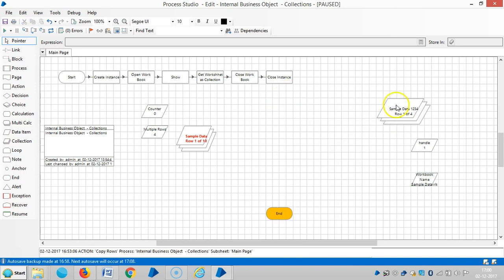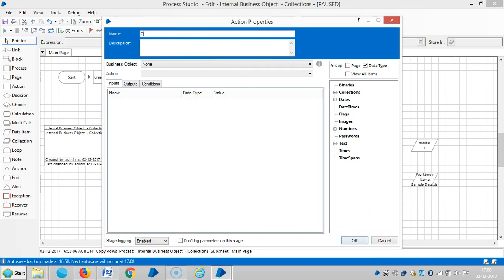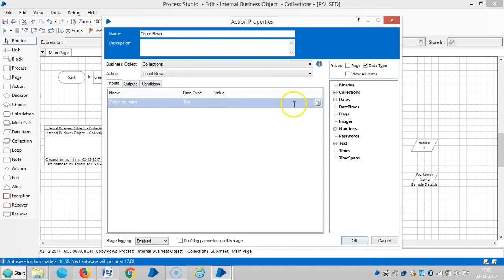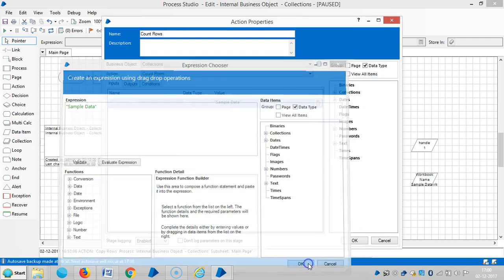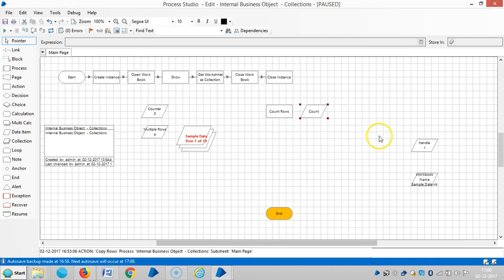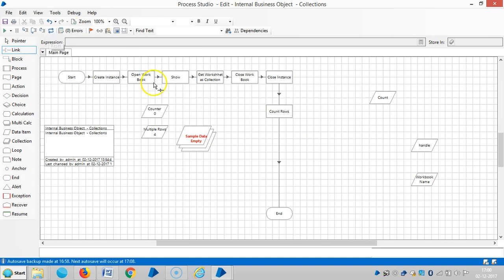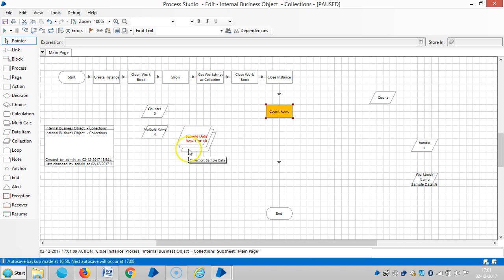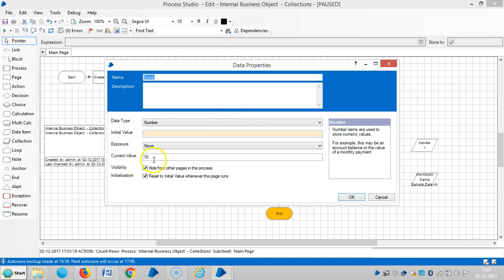BluePrism-Internal Business Object-Count Rows - BPCL 4005-Aditya RPA Academy BTM Layout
BluePrism-Internal Business Object-Count Rows - BPCL 4005-Aditya RPA Academy
Aditya Chereddy
                            M.Tech.,